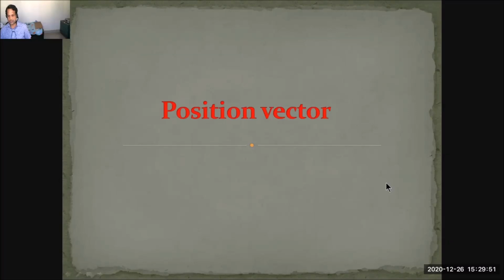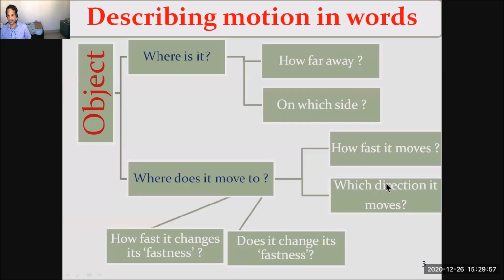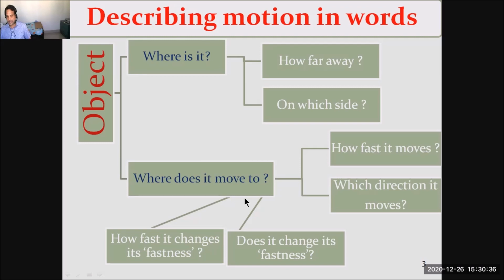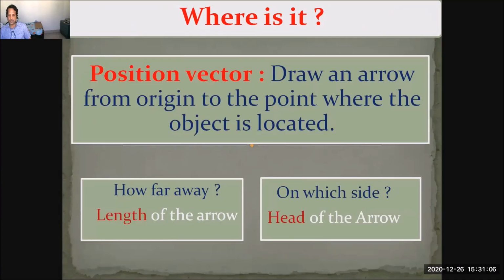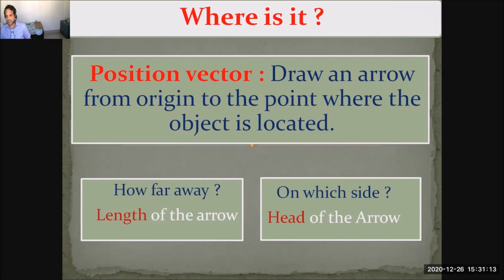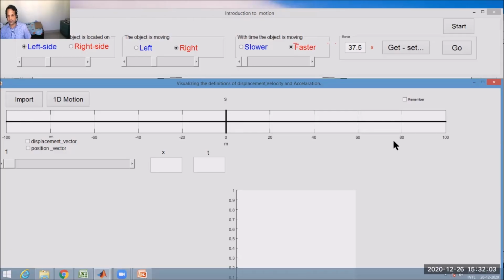5_3 Position vector Vector, Mechanics # Kinematics